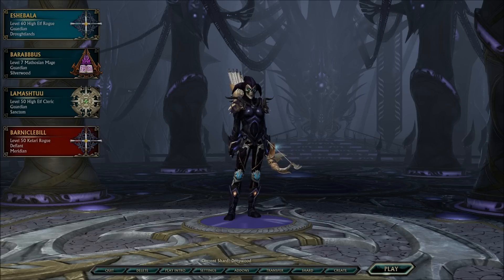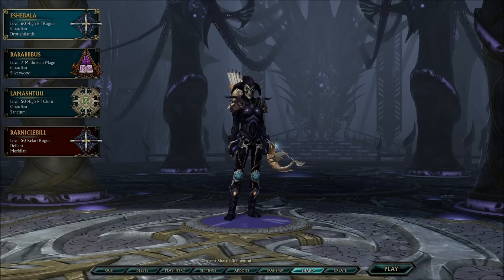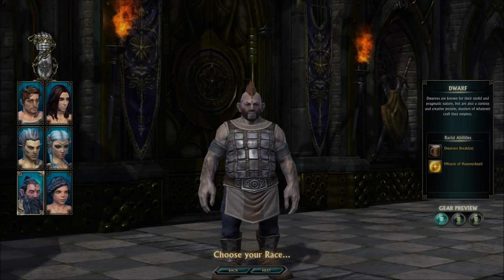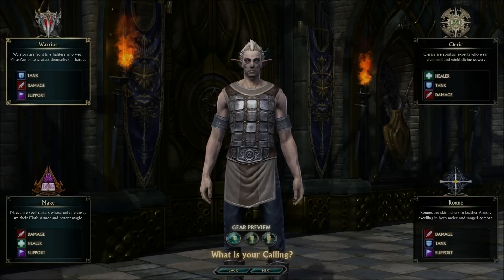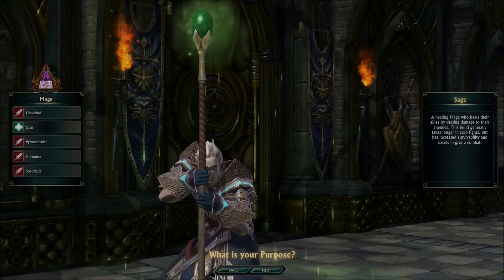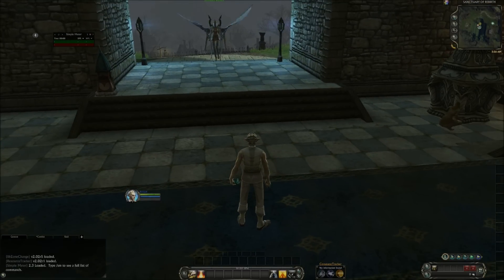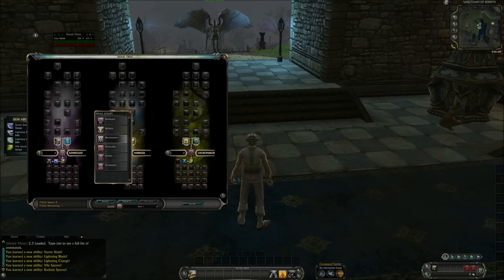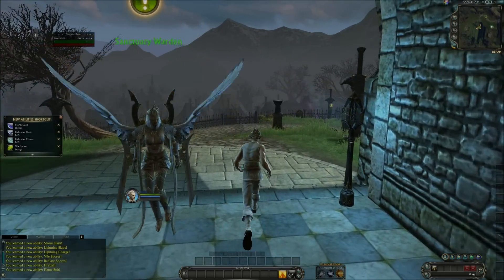ESO Release Date - Heroes of Warcraft Closed Beta - Rift Harbinger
-- my gaming pc consists of the following --
Motherboard - Asus Sabertooth 990fx Gen3 R2.0 The Ultimate Force (TUF) Series
CPU- AMD FX 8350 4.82ghz 8 core
Ram - 16gig (2x 8gig) Gskill Ripjaws X series
GPU - Radeon R9 290x